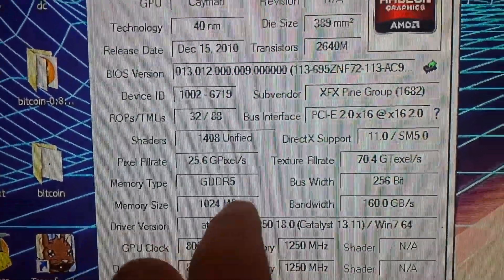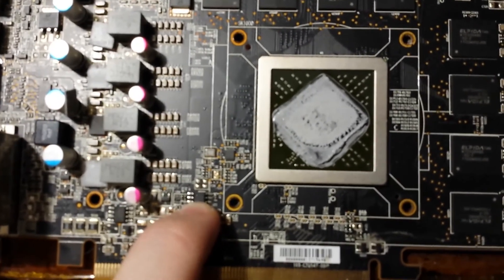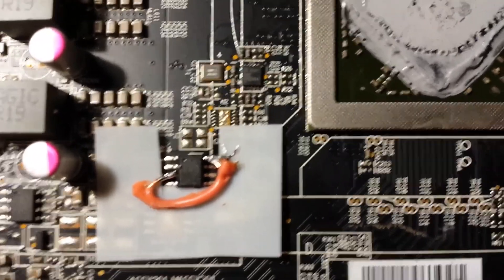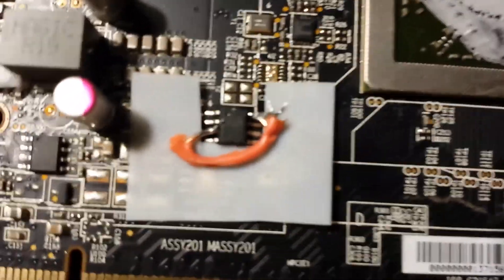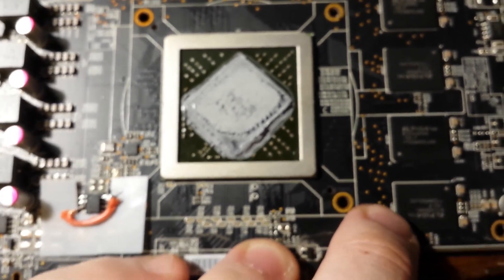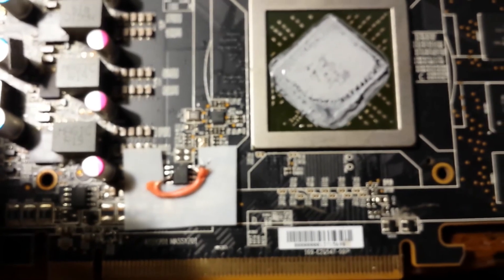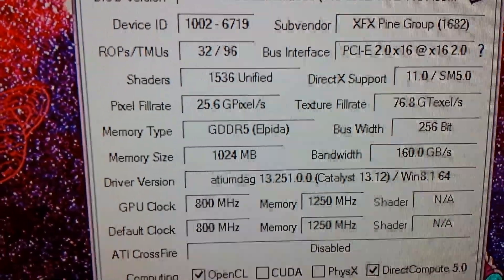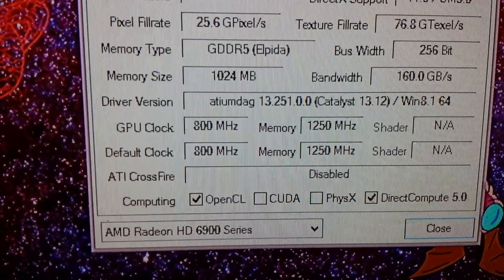Radeon 6950 Solder Mod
Doh i said gigabit instead of gigabyte :(